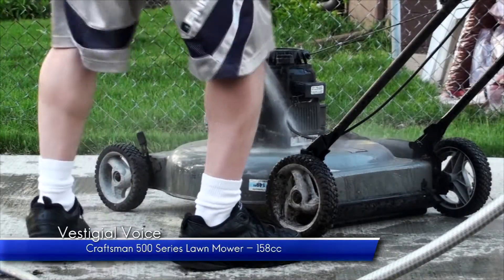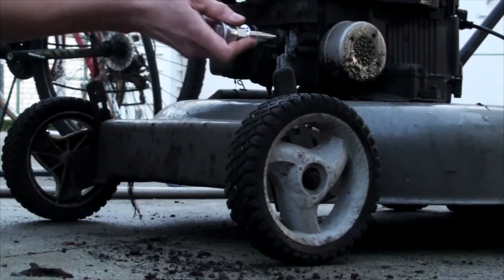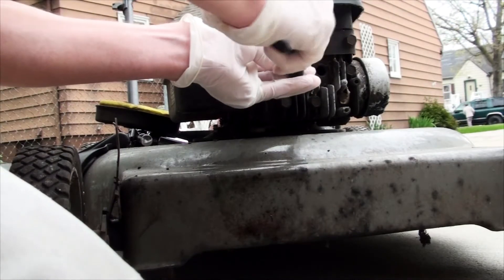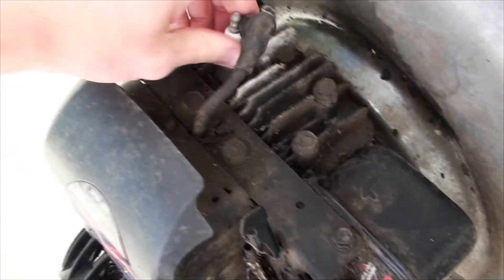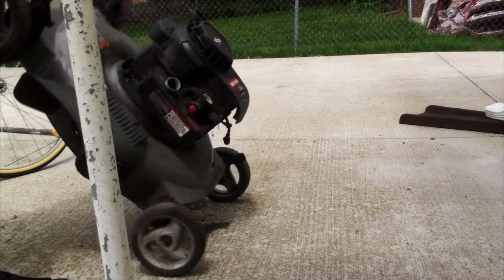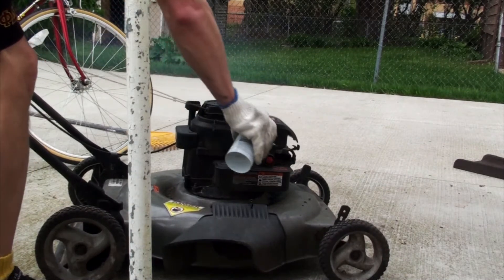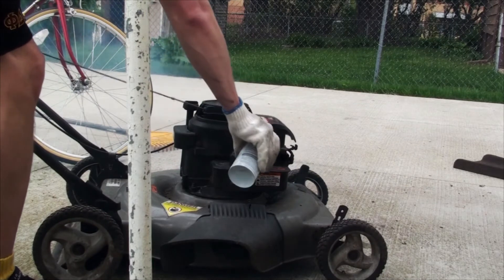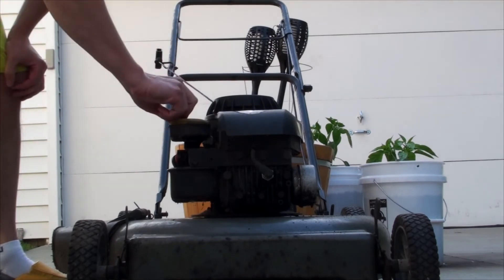[Resurrection!] Craftsman 500 Series Lawn Mower Repair - Briggs & Stratton 158cc Engine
Craftsman 500 Series Lawn Mower Repair:
Briggs & Stratton 158cc Engine:  10T602-1085-B1
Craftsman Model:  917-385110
Blade:  406713
Air Filter:  698369
Spark Plug: J19LM
Starter:  499706